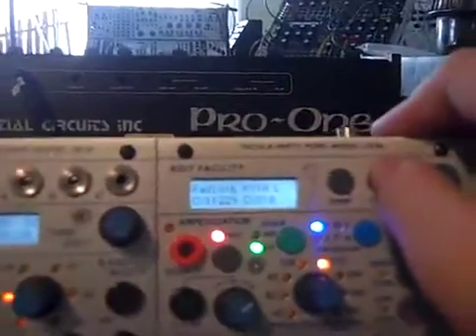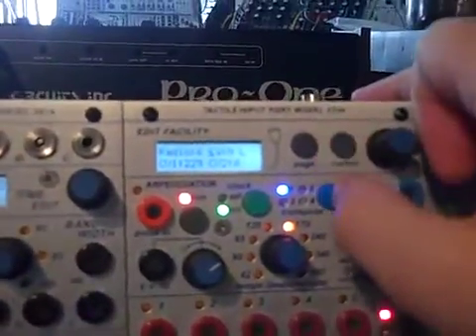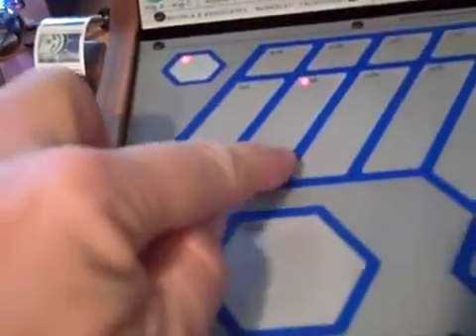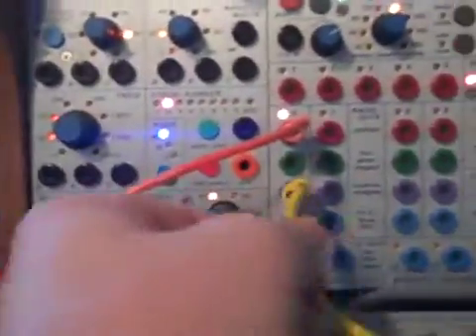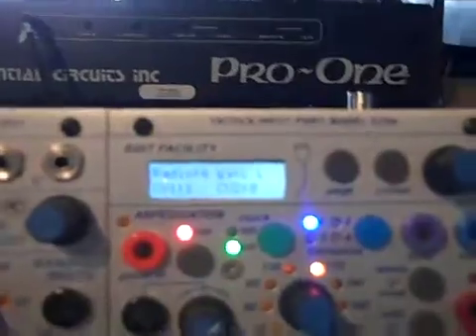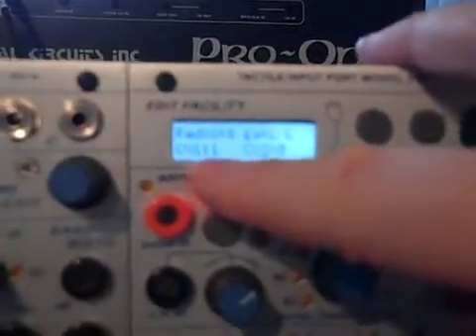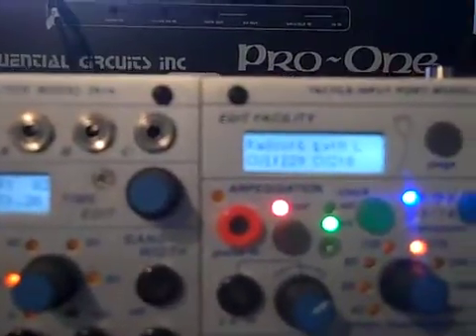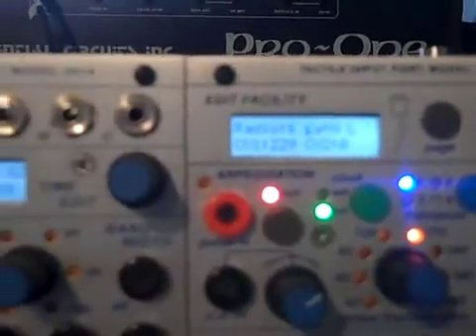Buchla 222e Basic Programming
This is a very, very rough hand-held flipcam video tutorial of just the most basic programming of a few pitches on three touchplates.  Be sure to pause the video to check all the knob and light settings.  Sorry for the blurring readout of the 223e window but my verbal explanation covers it all.  And, yes, I do have a moment of verbal dyslexia and call the 259e the 295e, ugh.  Hope this helps.